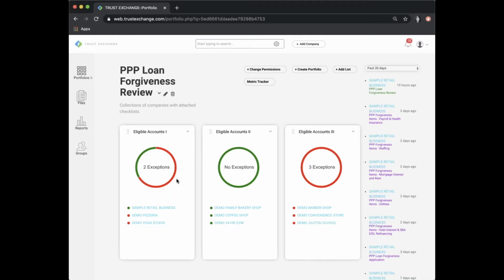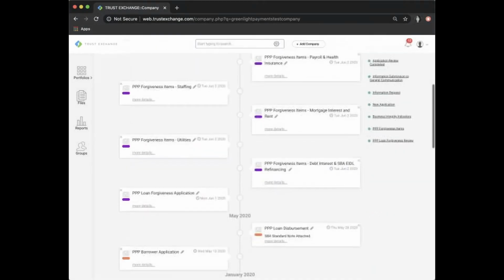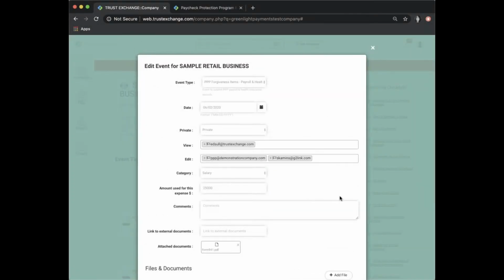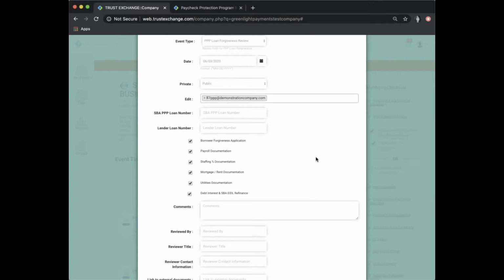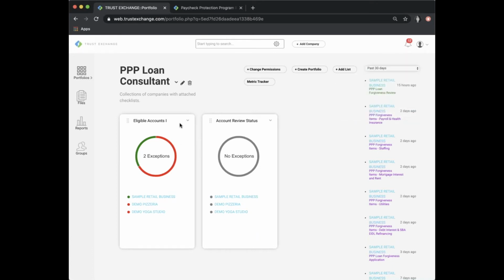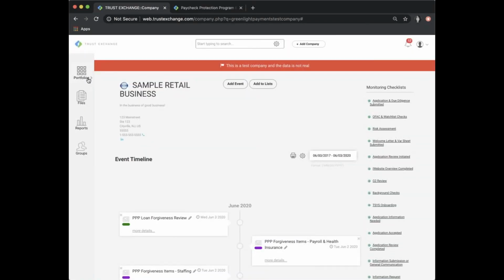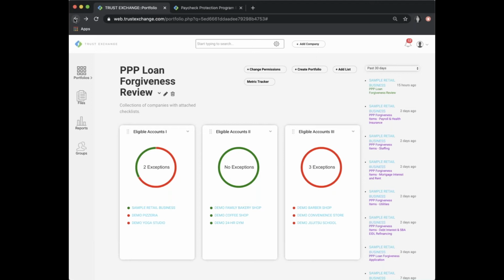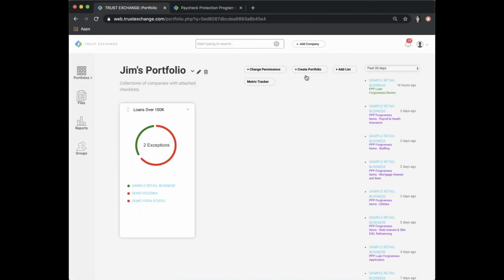Trust Exchange for Lenders PPP Forgiveness DEMO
Trust Exchange is part of a new breed of software companies that are designed as platforms vs. applications.  One of the most powerful advances over the past few years is the enablement of collaborations (think Uber, AirBnB, Waze) where they enable customers to more readily interact and purchase by harnessing the power of collaboration.  Trust is doing this for businesses and here we are presenting a solution, built on our platform for lenders to manage the PPP Loan forgiveness process.